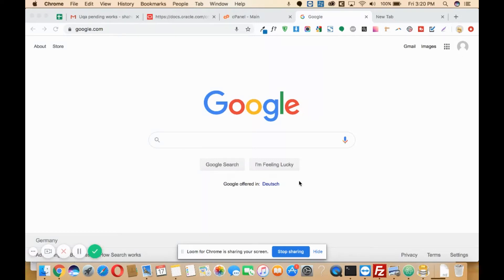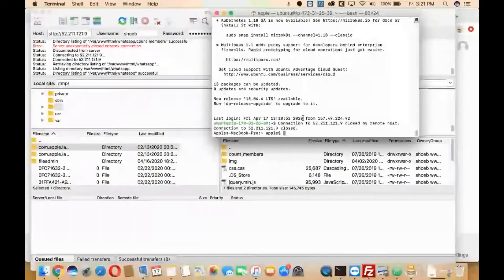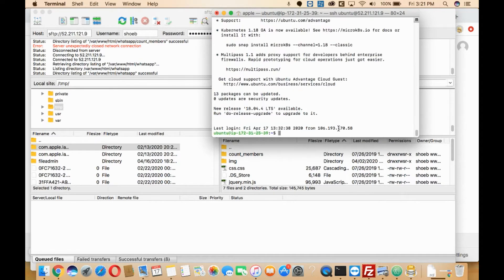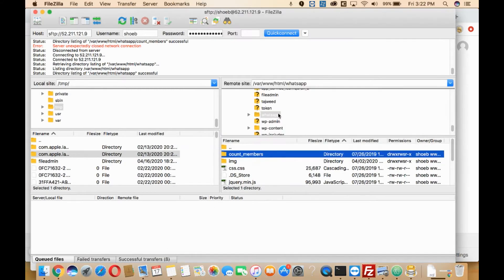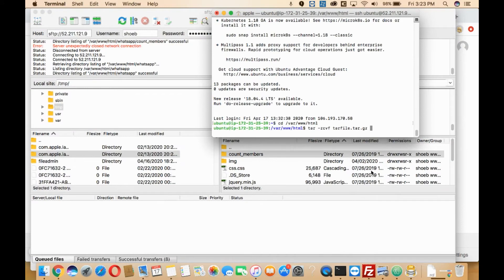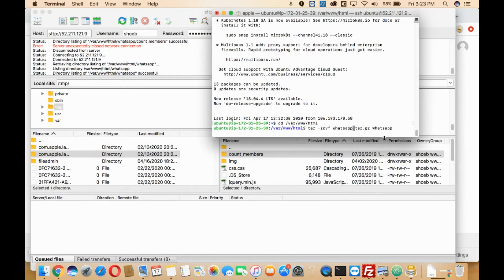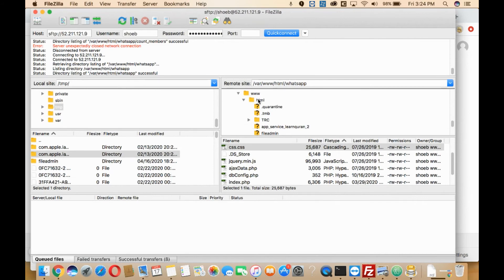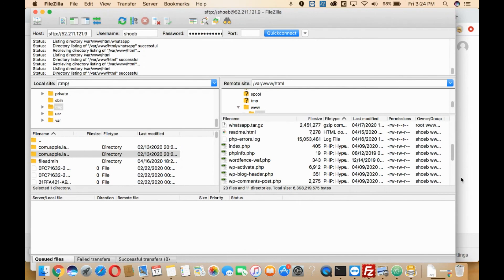How to Create Zip file in Filezilla Ubuntu Server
Hey There!

Commands : cd /path-to-your-folder
sudo tar -zcvf tarfile.tar.gz foldername_tocompress